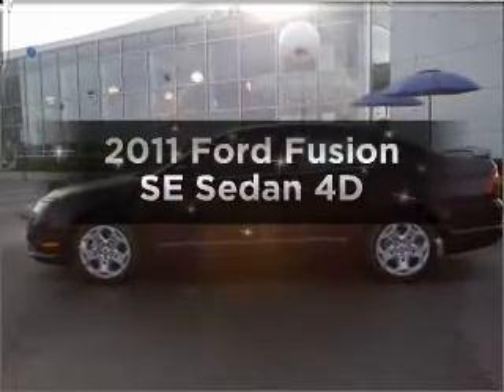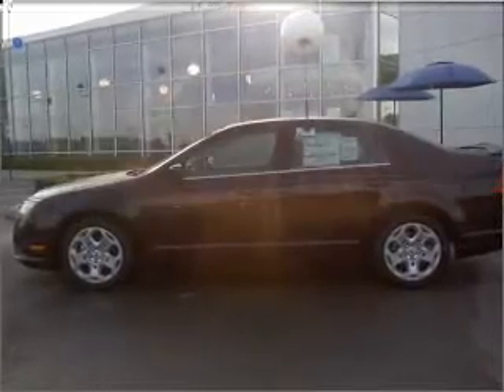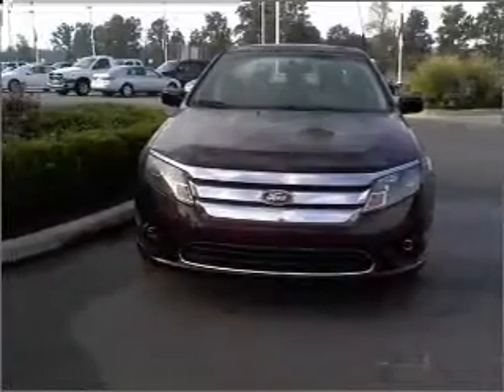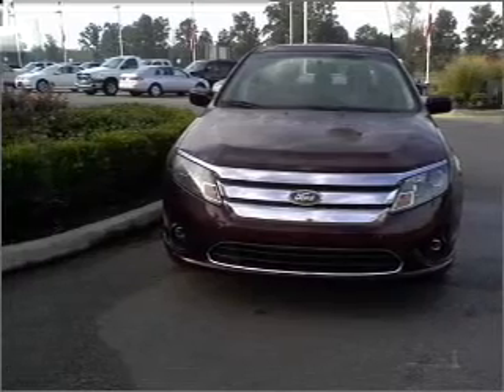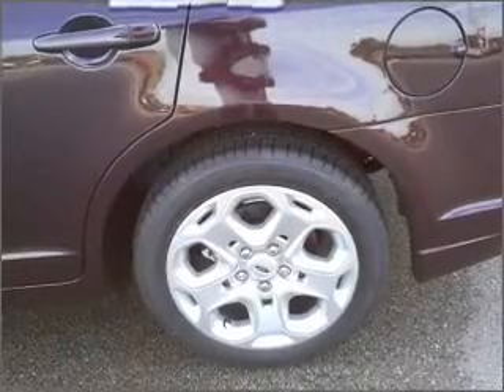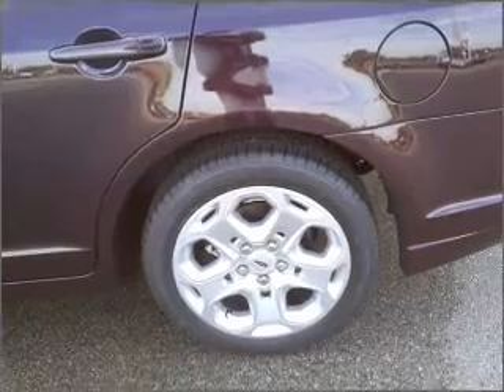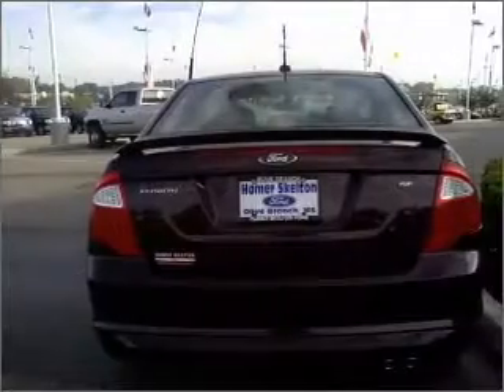2011 Ford Fusion - Olive Branch MS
Year: 2011
Make: Ford
Model: Fusion
Trim: SE Sedan 4D
Engine: 2.5 liter inline 4 cylinder 16 valve MPFI DOHC
Transmission:
Color: Red
Mileage: 4
Address:
6950 Hanna Cove